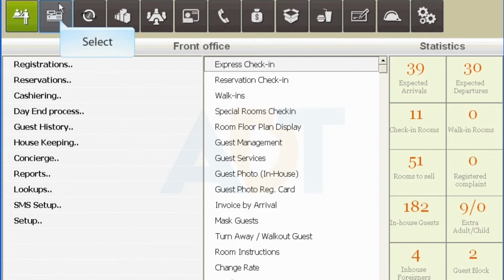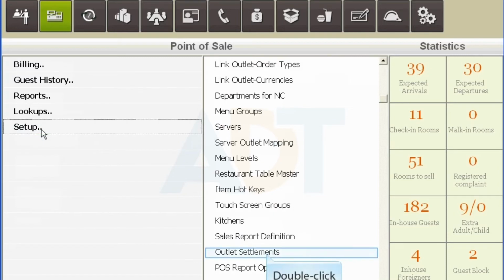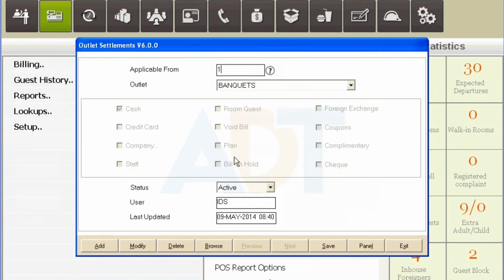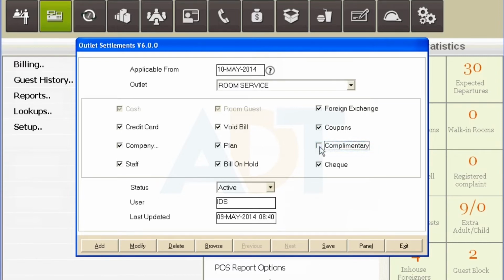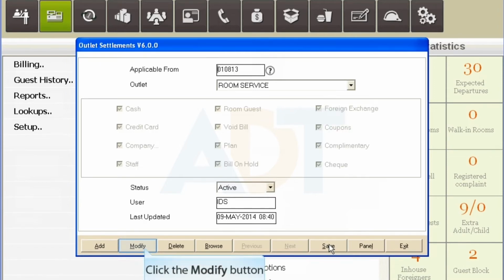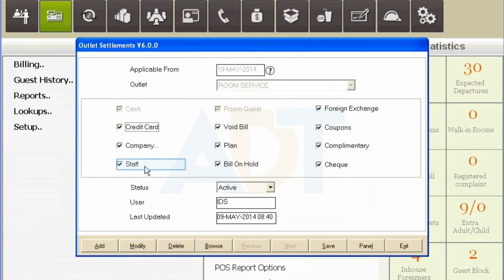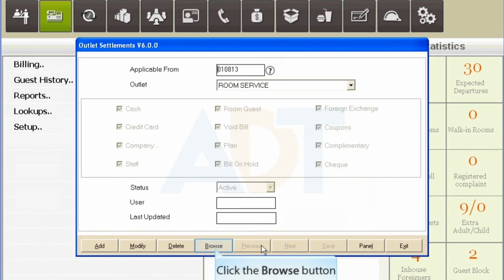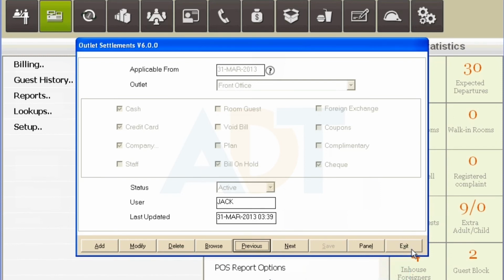POS outlet Settlement – Product Tutorials